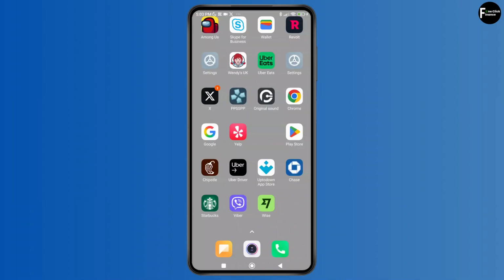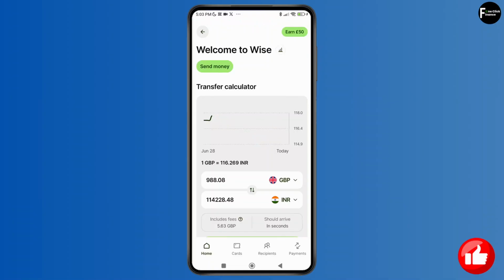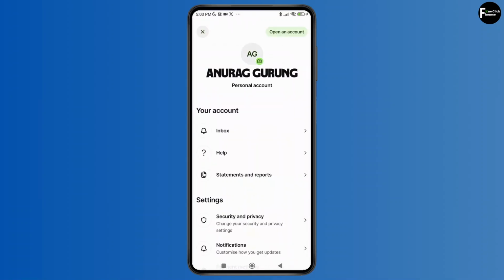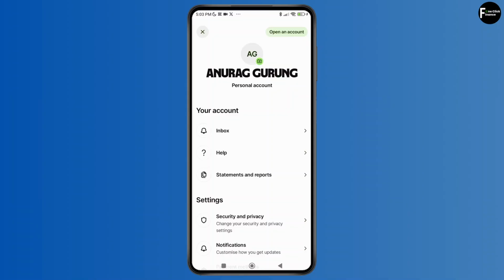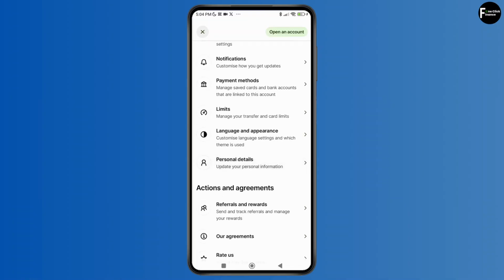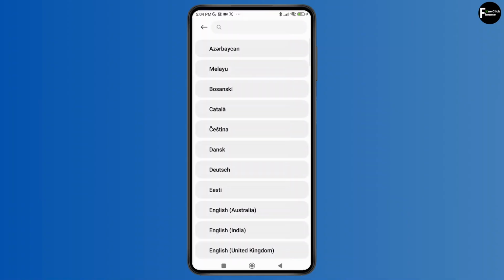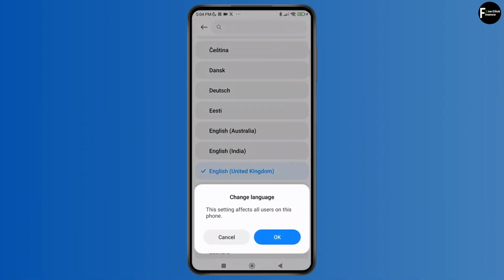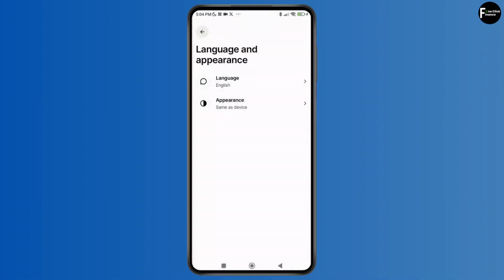How to Change App Language in the Wise App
Need to change the app language in the Wise app? This video will guide you through the simple steps to change the language settings in your Wise app quickly and easily. Whether you're asking, "How do I change the language in the Wise app?" or need help with language preferences, this tutorial has you covered. Learn how to update your Wise app’s language to match your preference and start using the app in your chosen language today!

Timestamps:
00:00 How to Change App Language in the Wise App
00:06 How Do I Change the Language in the Wise App?